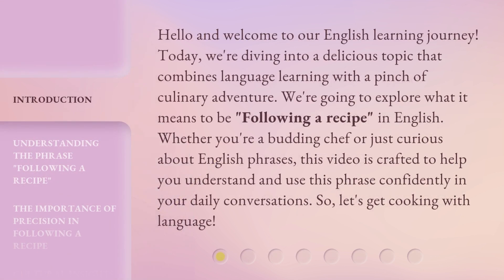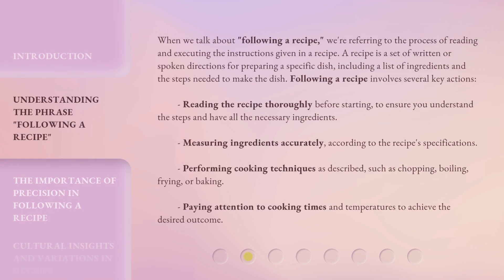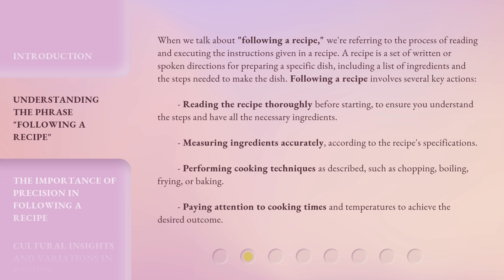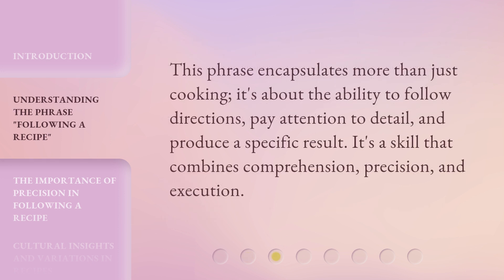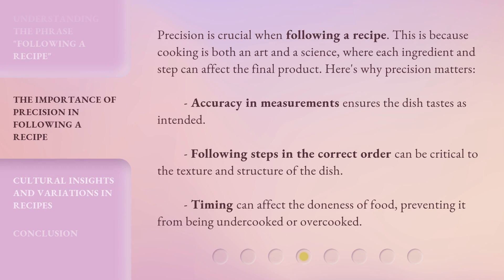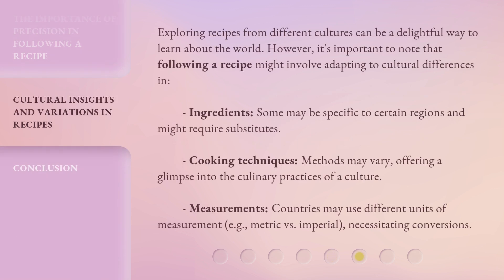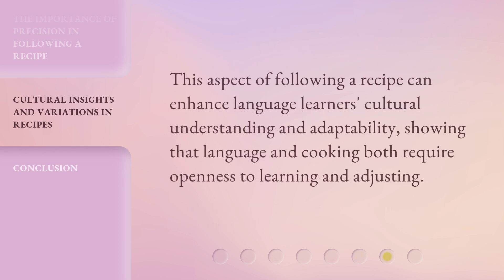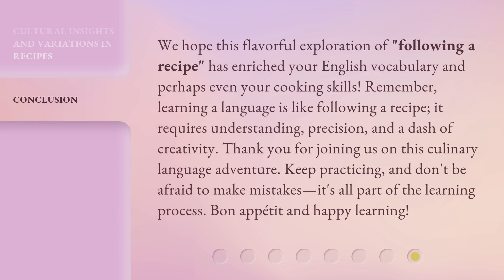Mastering the Art of Cooking: Following a Recipe Explained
00:00 • Introduction - Mastering the Art of Cooking: Following a Recipe Explained
00:39 • Understanding the Phrase "Following a Recipe"
01:46 • The Importance of Precision in Following a Recipe
02:31 • Cultural Insights and Variations in Recipes